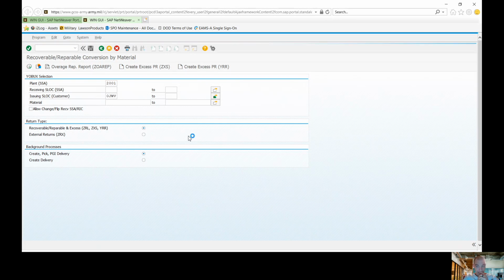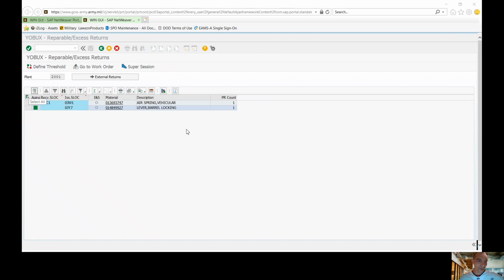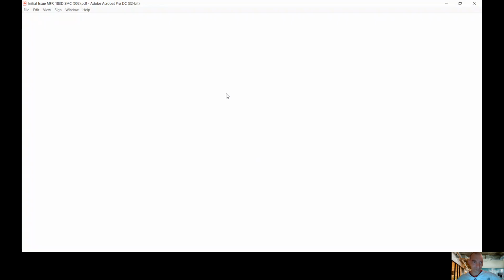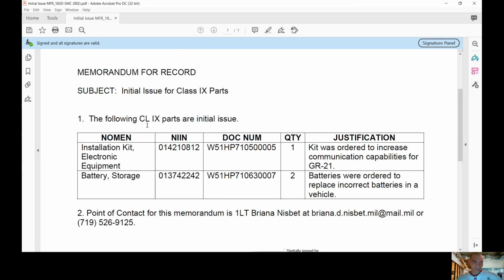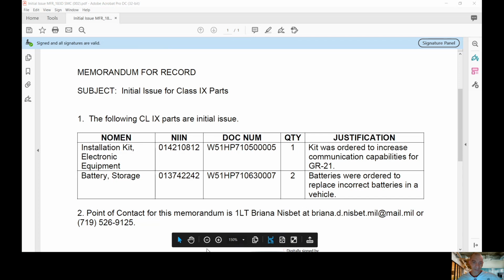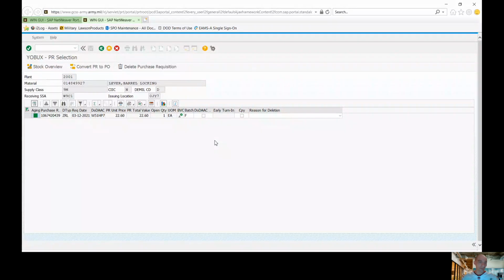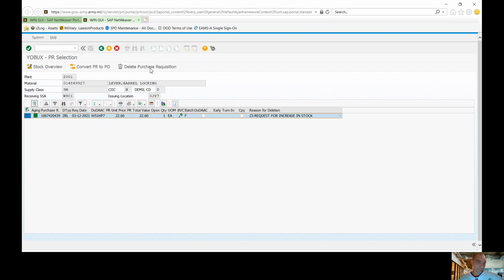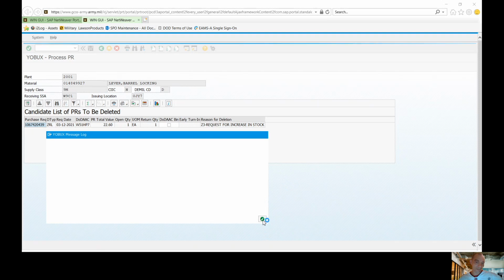Clear a Part on the ORIL from YOBUX that should Have Been Initial ISsue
YOBUX